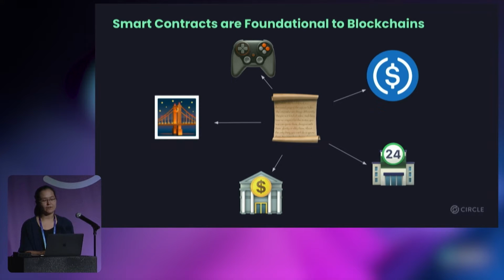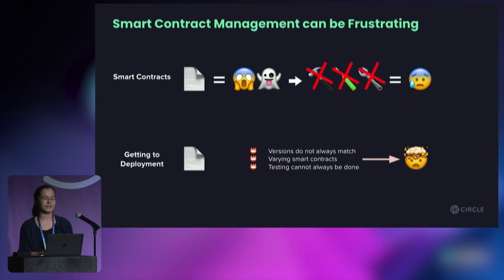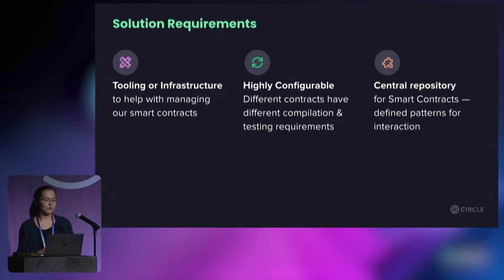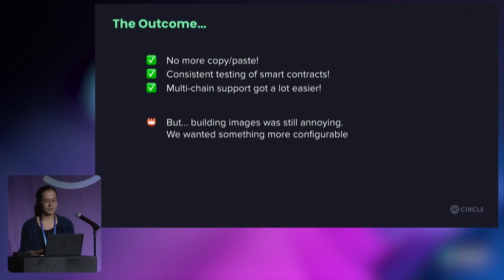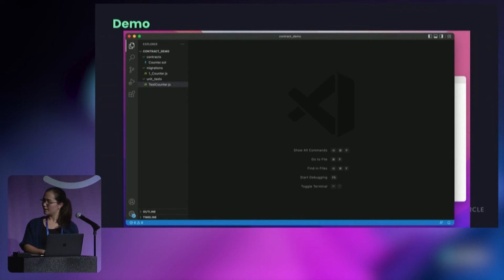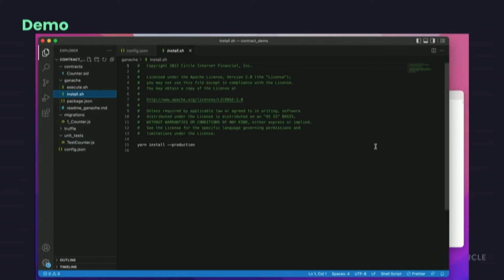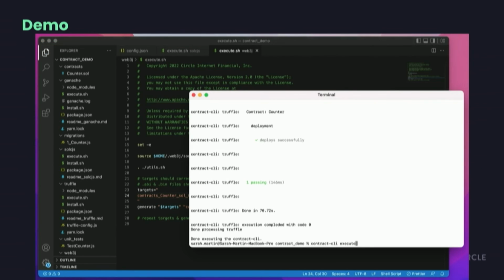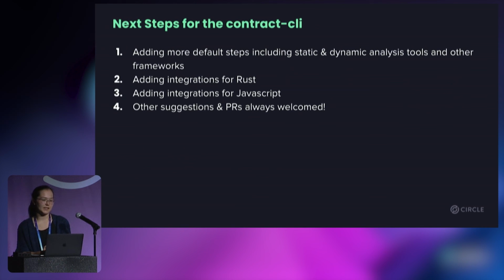Effective Smart Contract Management - Converge22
Smart contracts are critical to many blockchain projects, but managing their integration with other services can be frustrating and error-prone. Find out how Circle solved these issues with our bespoke smart contract management and how we built infrastructure to compile and test our smart contracts before deployment.